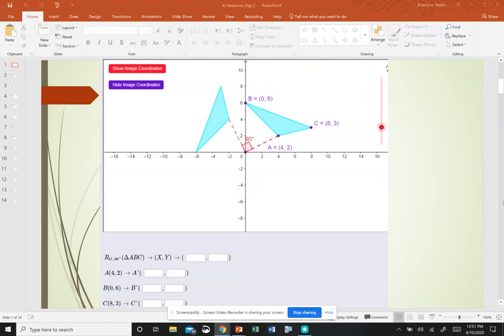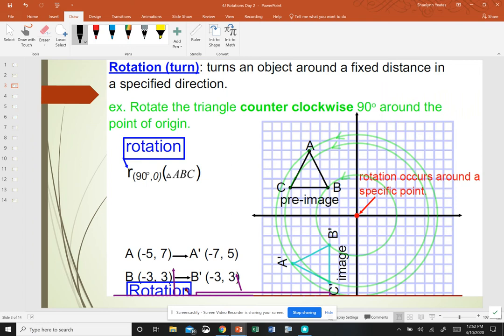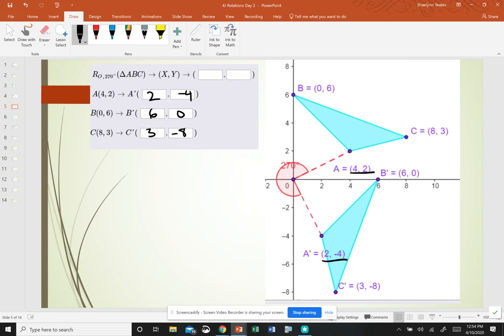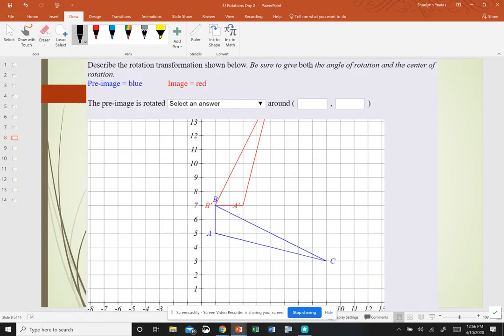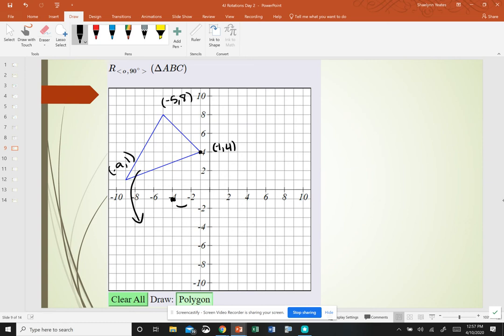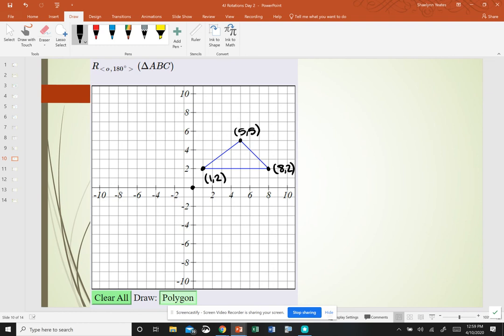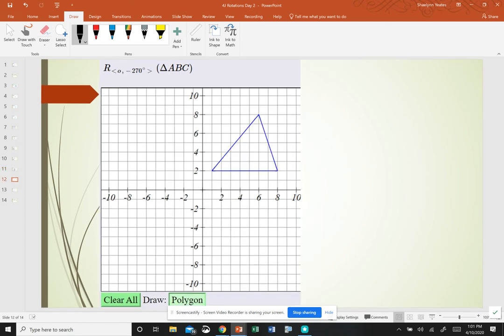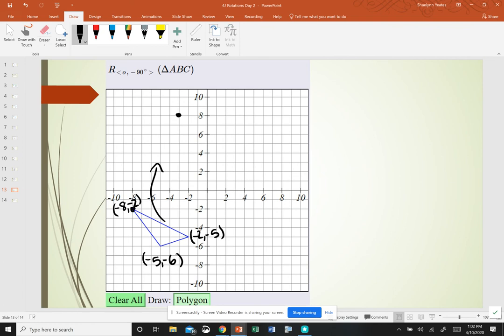Transformations: Rotations Day 2